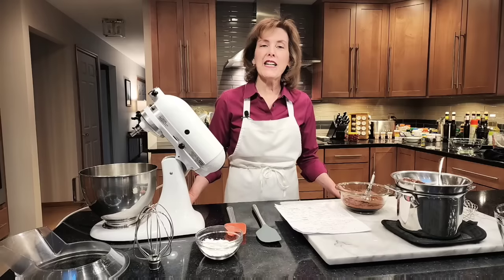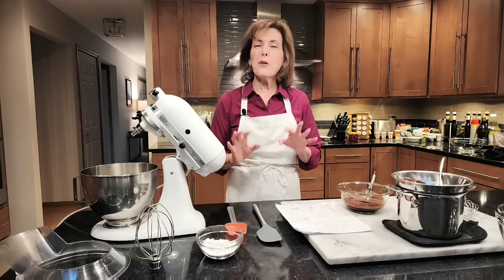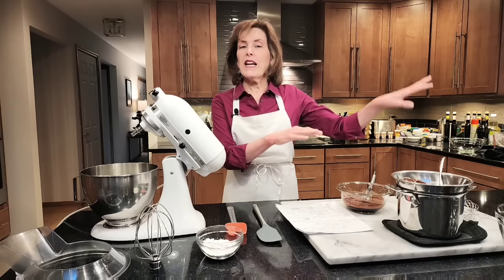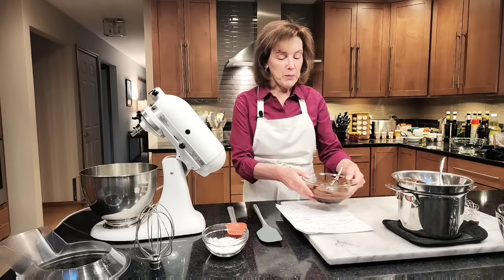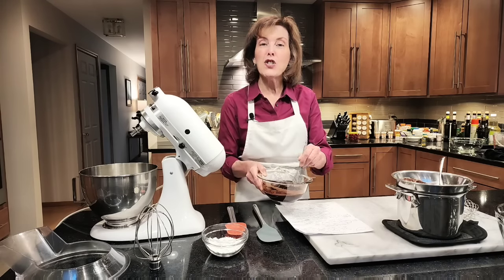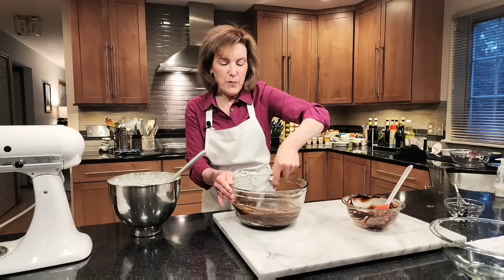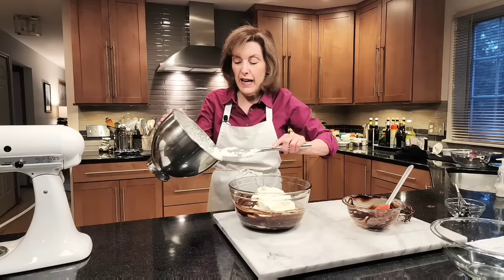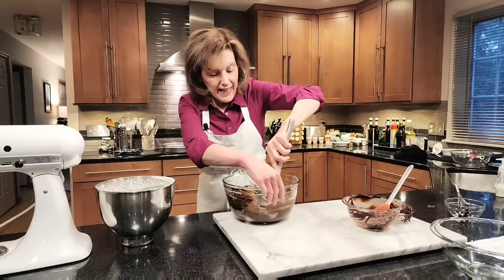Chocolate Mousse Cake with Chef Gail Sokol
This decadent, MASSIVE, chocolatey, divine Chocolate Mousse Cake should be named one of the 7 Wonders of the World. At least, in the culinary edition. It has four layers of delicate chocolate cake, three layers of the smoothest chocolate mousse around, and is draped in a heavenly chocolate ganache glaze. The Queen of the Chocolate Cakes has arrived!!!